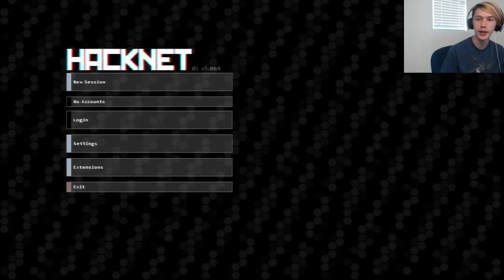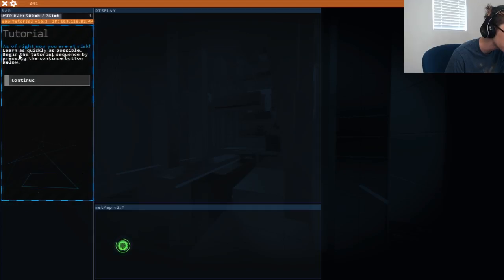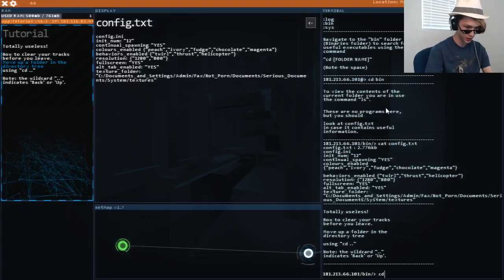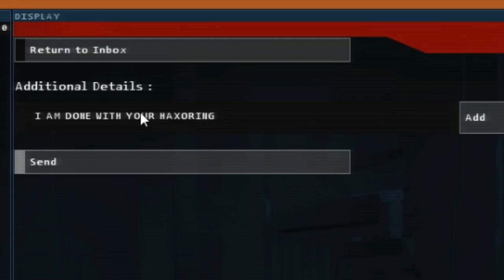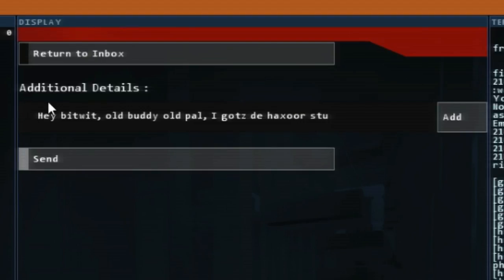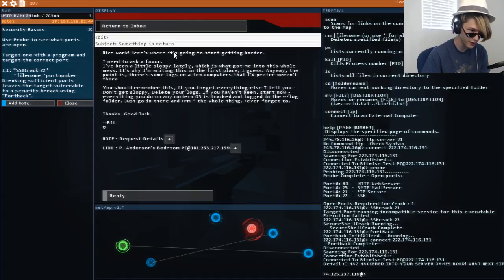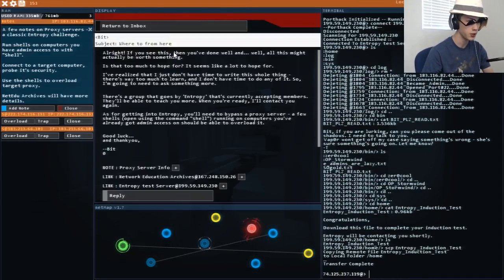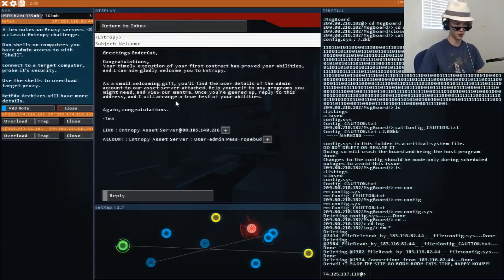BECOMING A PRO HAXOR!! | Hacknet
HELLO, I AM AGENT ECHO DELTA 1-7 AND I AM HERE TO HACK COMPUTERS, RULE THE WORLD AND PRESS TAB!!!